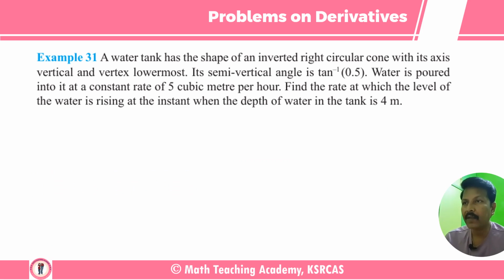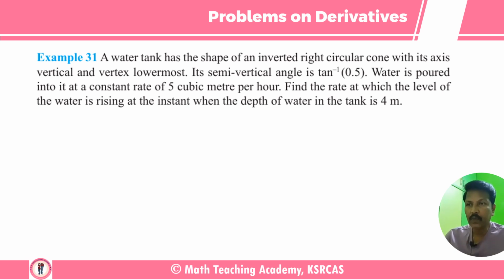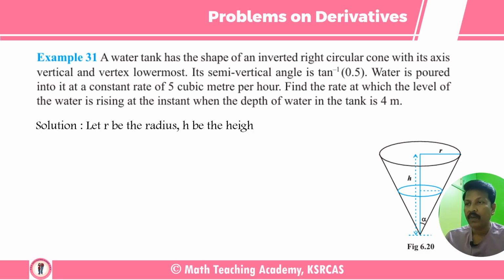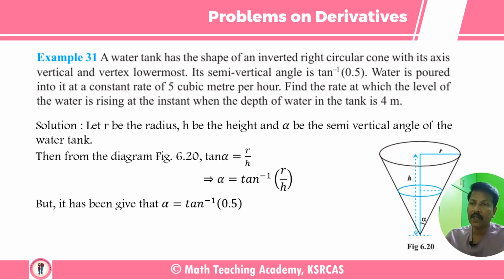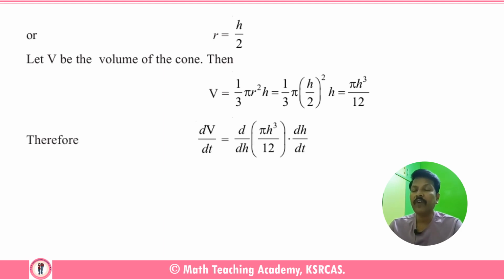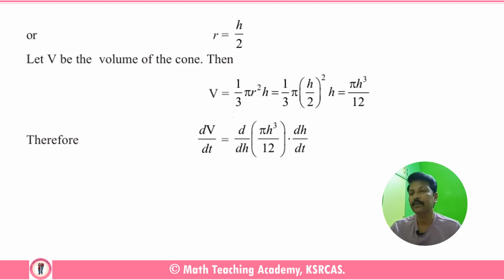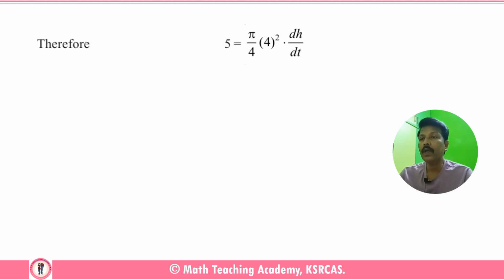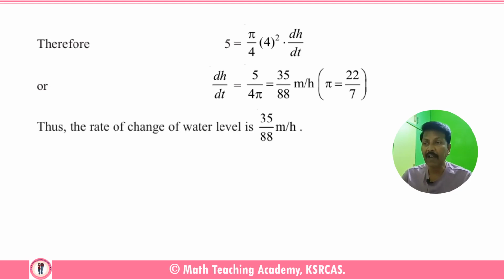Problem on Applications of Derivatives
In this video, we will learn Problems on Applications of Derivatives in a simple and easy way. This topic is very important for students studying Calculus in school, college, and competitive exams.
Topics covered in this video:
• Maxima and Minima Problems
• Tangents and Normals
• Optimization Problems
• Rate of Change
• Real-life Applications of Derivatives
• Important Formula-Based Problems
This lecture is useful for:
• Engineering Mathematics
• B.Sc Mathematics
• CBSE / State Board Students
• Competitive Exams
• Beginners learning Calculus
Watch till the end for clear explanations and shortcut methods to solve derivative application problems quickly and accurately.